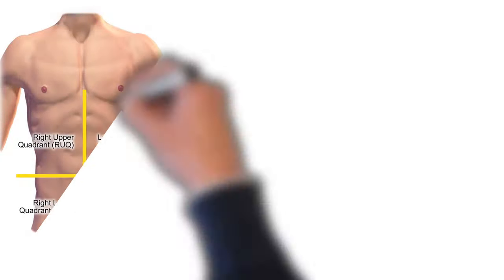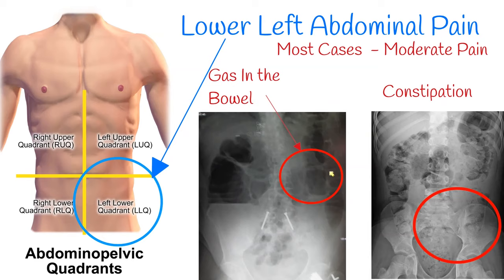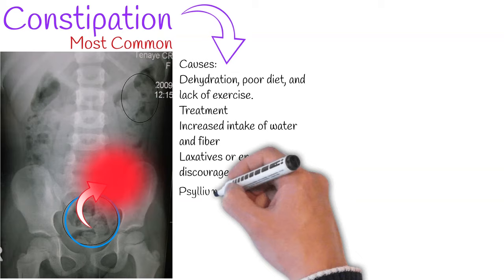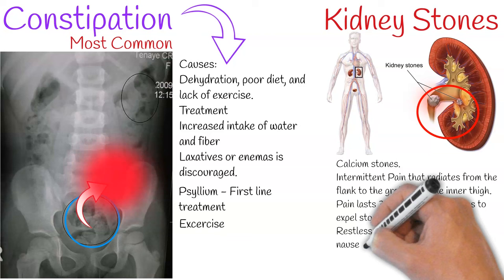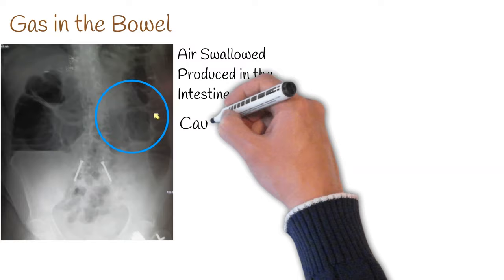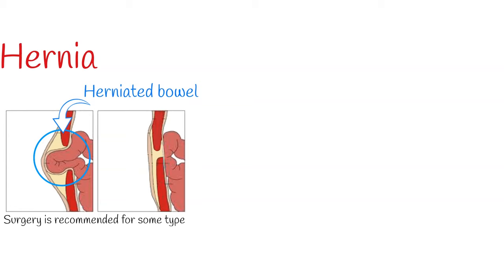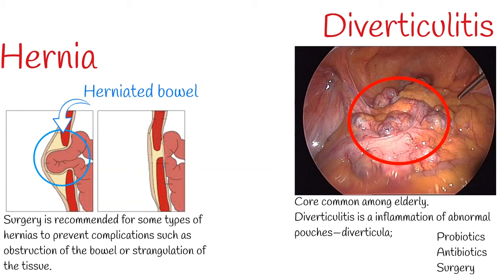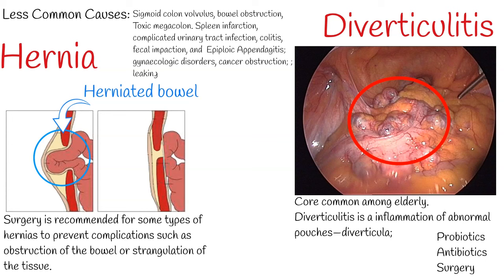Pain in lower left abdomen - Low Stomach Pain, Most Common Causes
Most Pain in the lower left abdomen is benign, buy it can also be caused by very serious medical condition.
We will discuss most common causes of lower left abdomen pain. Medically is accepted, to crossed abdominal surface to  imaginary  four parts.  Each part is called quadrant.  And  this part of the body is called lower left quadrant.
 Most common causes of  lower left abdominal pain are:  gas in the intestines and constipation, menstrual pain.   At these  cases, pain moderate,  not very strong.
Among elderly common cause of lower left abdominal pain is diverticulitis.
The first and most common cause of left abdominal pain is constipation. Constipation occurs when a person finds it hard to pass a stool or have less than regular bowel movements.
When stool moves slowly  or cannot be eliminated from the rectum, it causes pain in the colon located in the lower-left abdomen.
The common causes of constipation are dehydration, poor diet, and lack of exercise.
Treatment of constipation is increased intake of water and fiber (either dietary or as supplements).
The routine use of laxatives or enemas is discouraged.
Soluble fiber supplements such as psyllium are generally considered first-line treatment for chronic constipation. Regular exercise can help improve chronic constipation.
2. KIDNEY STONES
The presence of calcium buildup in the kidney causes kidney stones.
it can cause pain in the lower left part of the abdomen.
Sign of  kidney stone is intermittent pain that radiates from the flank to the groin or to the inner thigh.
This pain, comes like waves lasting around 30 minutes, ureter tries to expel stone.
Kidney stone pain is often described as one of the strongest pain sensations known. It is called  Renal colic. It can be accompanied by by urinary urgency, restlessness, hematuria, sweating, nausea, and vomiting.
Management of pain often requires intravenous administration of NSAIDs or opioids.
Extracorporeal shock wave lithotripsy  is a noninvasive technique for the removal of kidney stones.
3. Gas in the intestines And bloating can cause lower part pain of the abdomen.
air can be swallowed during eating or drinking, or it can produced in the intestines as a byproduct during digestion.
Gas Producing foods include:  beans, lentils, dairy products, onions, garlic, spring onions, radishes,  potatoes, and other vegetables and fruits.
Preparations containing simethicone reportedly operate by promoting the coalescence of smaller bubbles into larger ones more easily passed from the body.
Probiotics (live yogurt, kefir, etc.) are reputed to reduce flatulence when used to restore balance to the normal intestinal flora.
4. HERNIA.
hernia happens when an bowel pushes through a weak spot in the abdominal wall.
Treatment depends on severity. Surgery is recommended for some types of hernias to prevent complications such as obstruction of the bowel or strangulation of the tissue.

5. Diverticulitis.
It is more common among elderly.
Diverticulitis is a inflammation of abnormal pouches—diverticula; which can develop in the wall of the large intestine. Symptoms typically include lower abdominal pain of sudden onset, but the onset may also occur over a few days. There may also be nausea; and diarrhea or constipation.
Treatment.
Probiotics can have some improvements.  Also high fiber diet can be advised.
In complicated cases antibiotics can be prescribed.
Indications for surgery are abscess or fistula formation; and intestinal rupture with peritonitis.
Other less common causes of lower left abdominal pain include:
Sigmoid colon volvulus, bowel obstruction, Toxic megacolon. Spleen infarction, complicated urinary tract infection, colitis, fecal impaction, and  Epiploic Appendagitis; gynaecologic disorders, cancer obstruction; ; leaking abdominal aortic aneurysm.